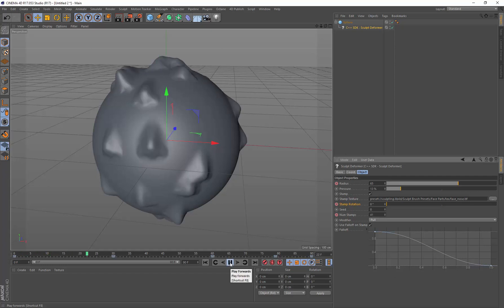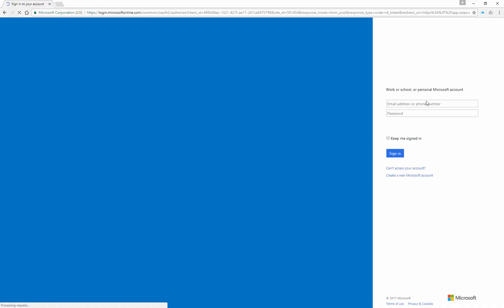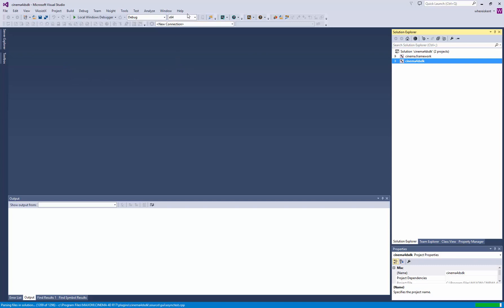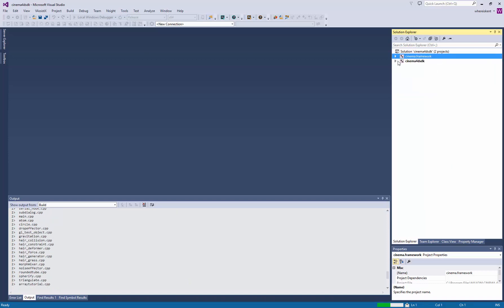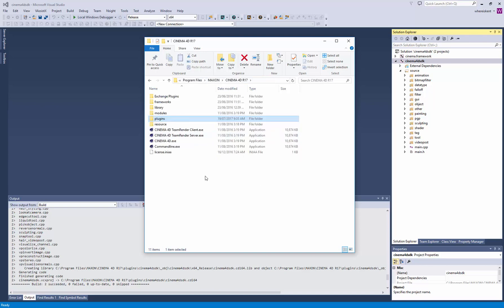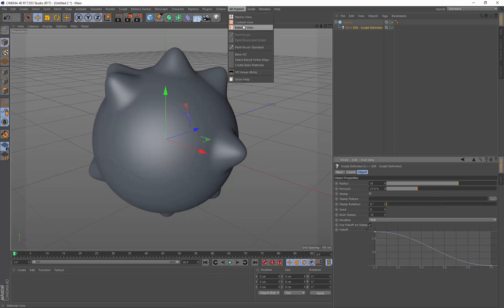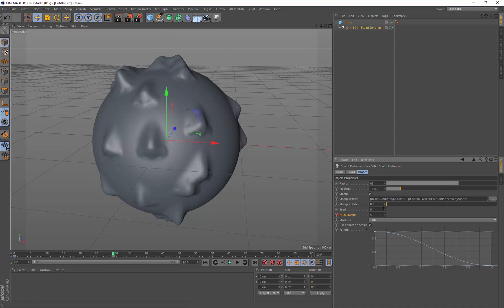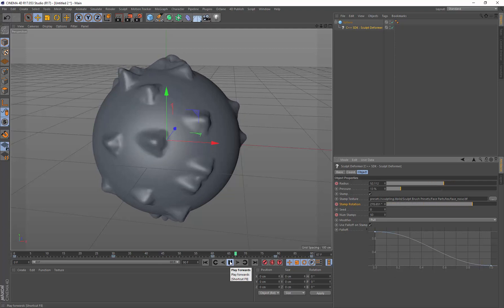Cinema 4D R17 C++ SDK Intro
Compiling the Cinema 4D R17 C++ SDK Plugins with Visual Studio 2013 and using the Sculpt Deformer example.